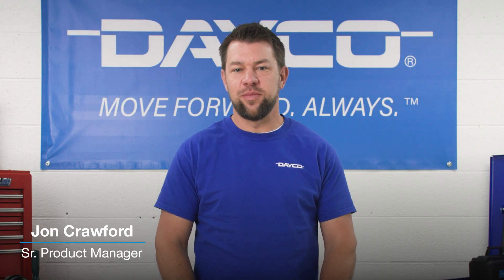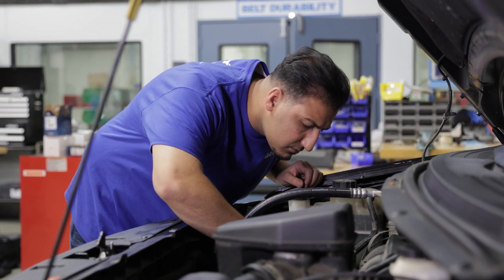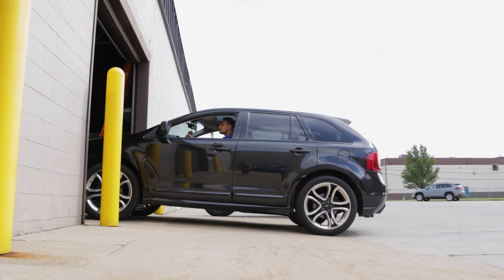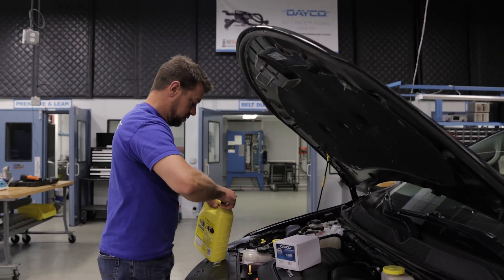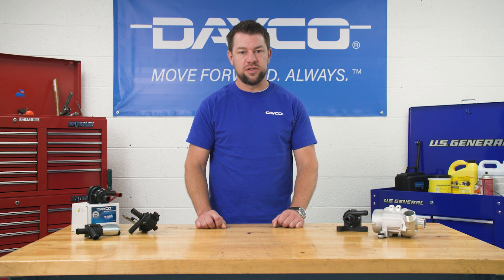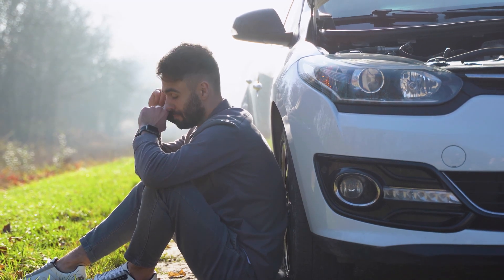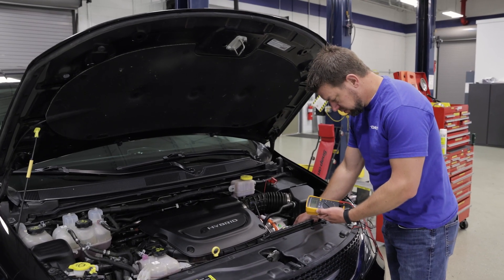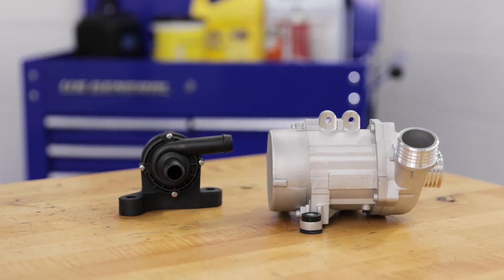Vehicle Maintenance: Dayco - 3 Reasons Electric Water Pumps Fail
Electric water pumps help maintain fluid flow and keep components at safe temperatures but they can be installed improperly if technicians aren’t careful. Dayco recommends following these tips regarding EWP installation to avoid trouble with the cooling system.